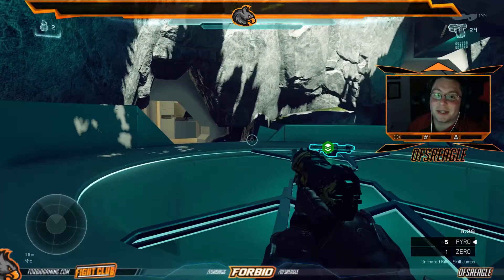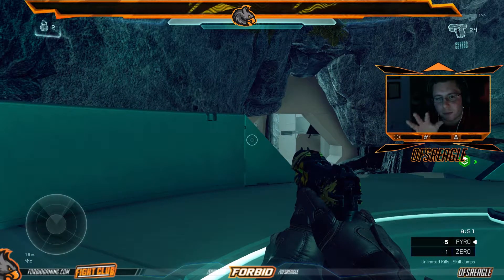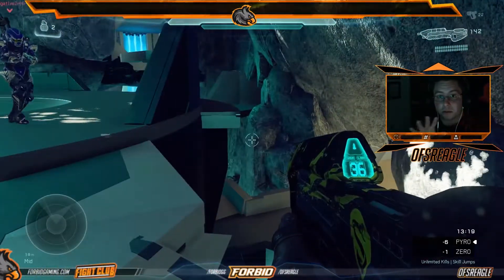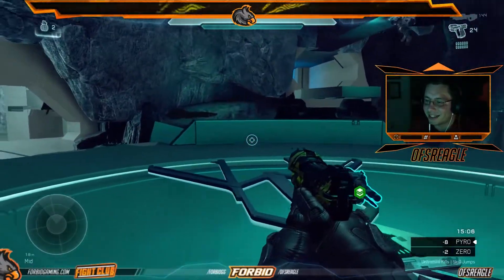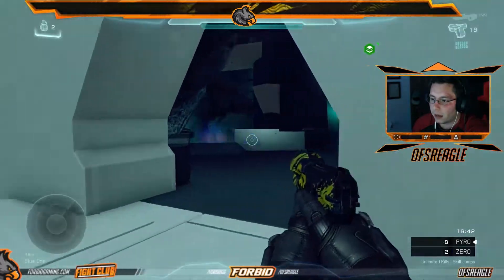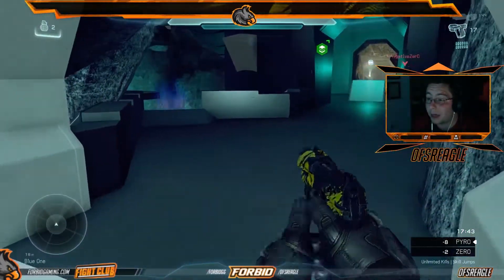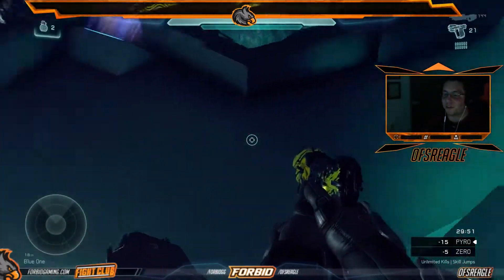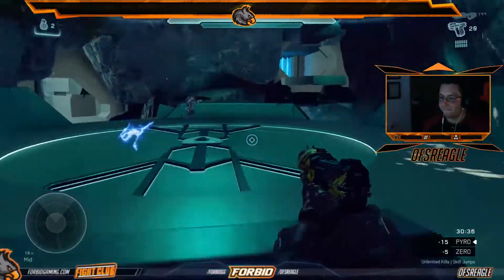Halo 5 - BIG HALO NEWS!!! | Helping Shape HCS Map Fissure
1 Thessalonians 4:16-17
Hey guys! I'm so happy to be able to say that I was able to help in the shaping of the new HCS map Fissure by N3gat1veZer0!

Big thanks to him for allowing me to help and give input :)

Here is the link to the Halo Waypoint article with all the details

Let me know down in the comments what you think of this map!

I do not claim to own any rights of the game, songs, or content related.